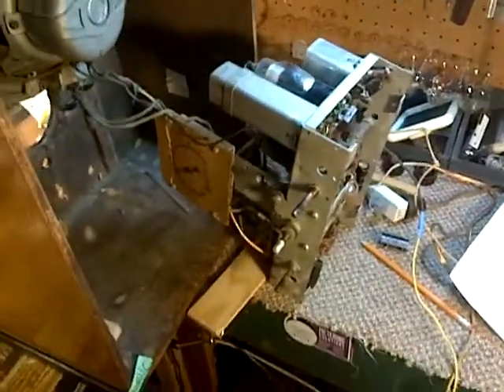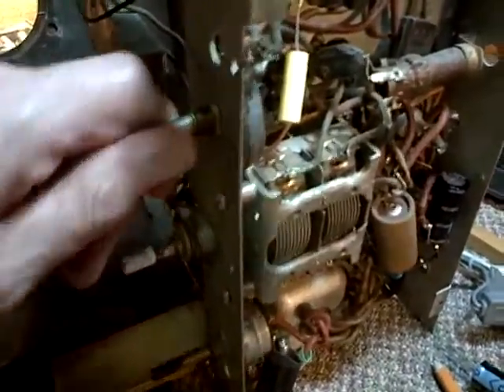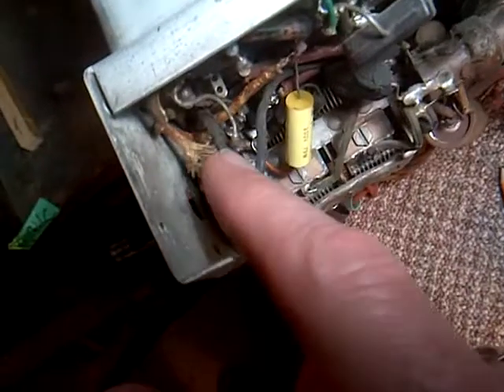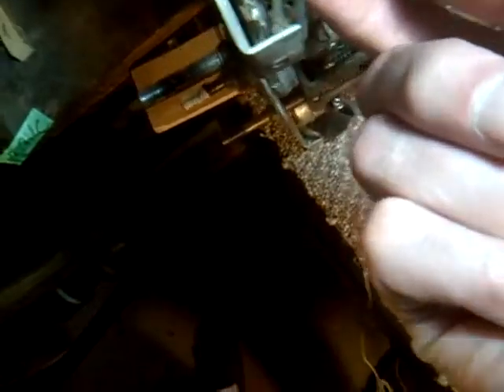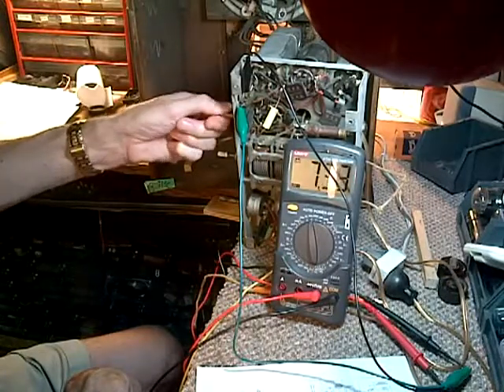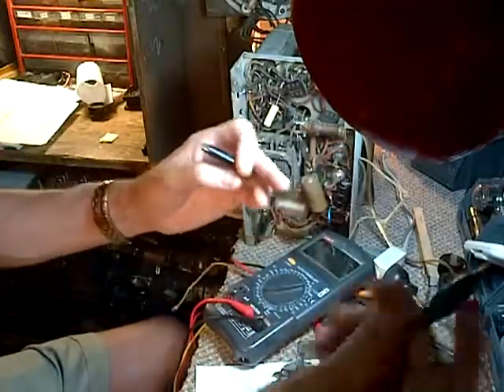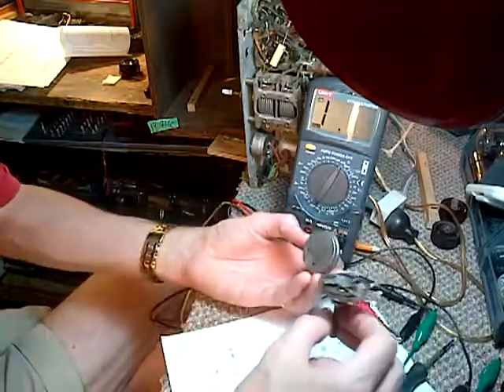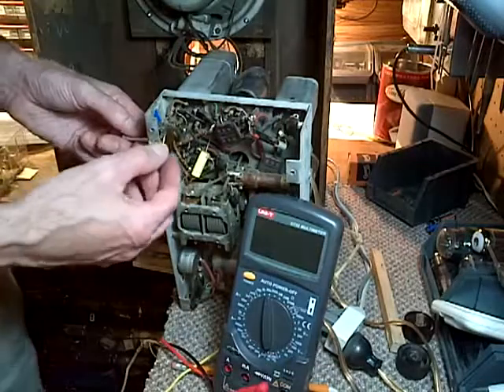Canadian GE G-40 Radio Repair Video #5 Volume Control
I remove the suspicious volume control and disassemble it.  It's not like any I have seen before and quite clever in it's construction.  But it's broken and must be replaced with a  new one.